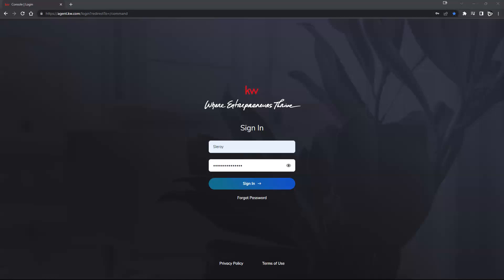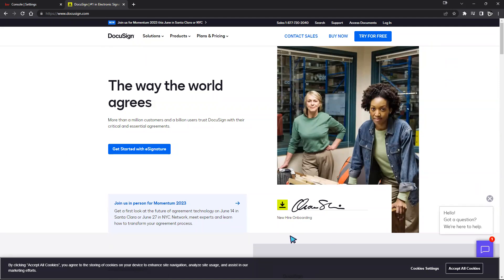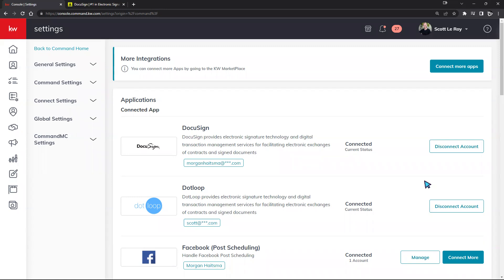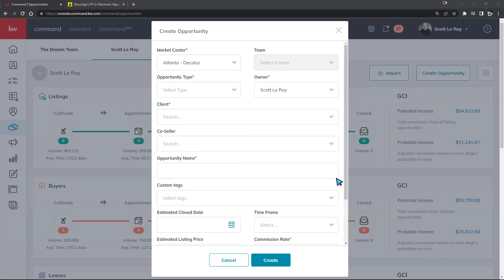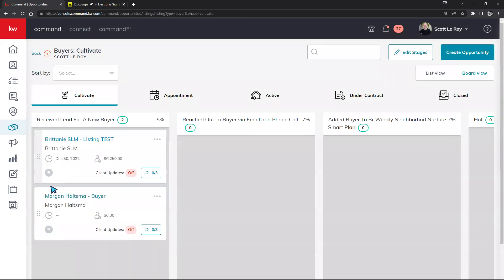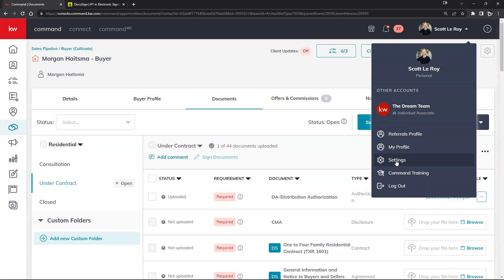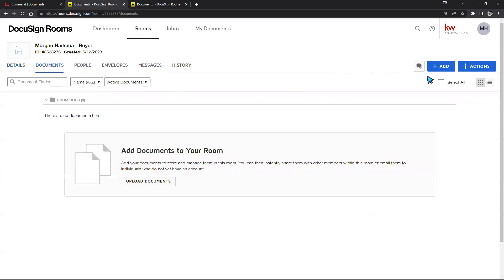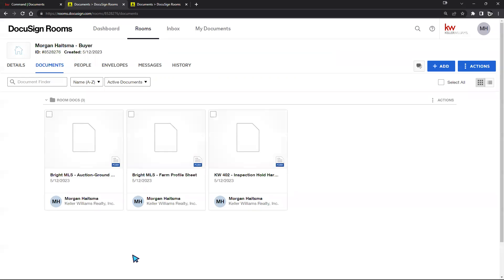DocuSign 101 5.12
Learn how to sign up for your KW branded DocuSign account, and connect it within command! Also learn how to utilize this important feature within your Command opportunities page! In this 1 hour overview, we will also show you how to add documents to your Docusign Room as well as send out envelopes to get signatures. Bring your laptop and come ready to learn!